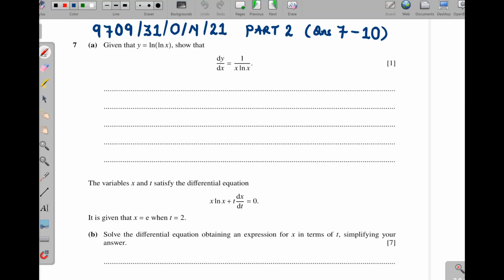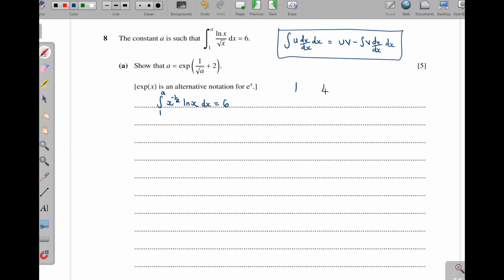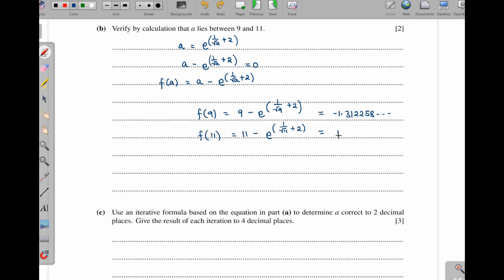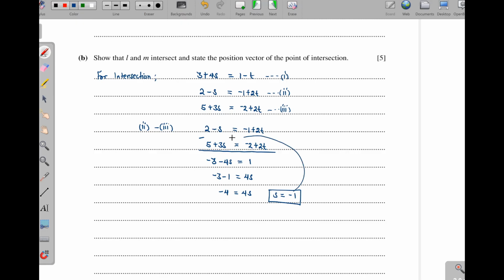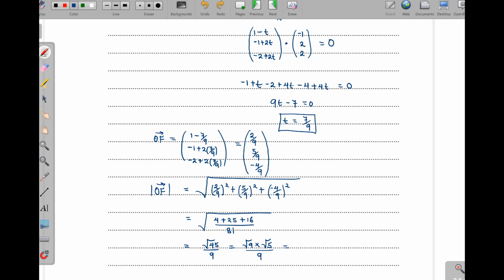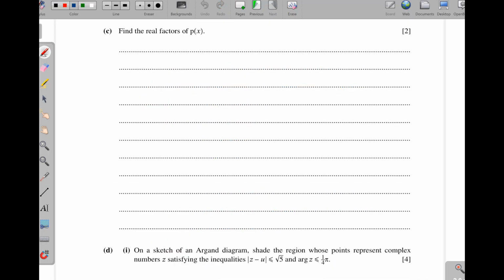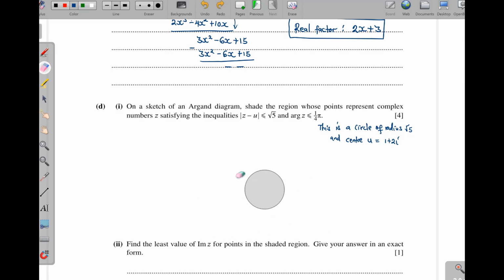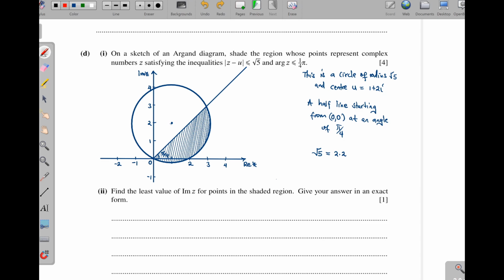9709/31/O/N/21 - PART 2 (QNS 7 - 10) | A LEVEL PURE MATHEMATICS 3 PAPER 31 OCT/NOV 2021